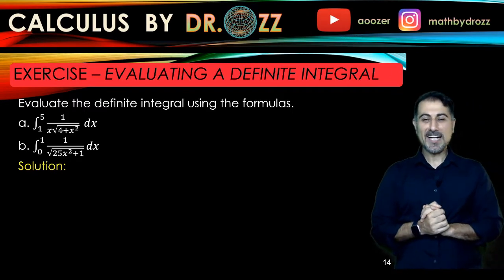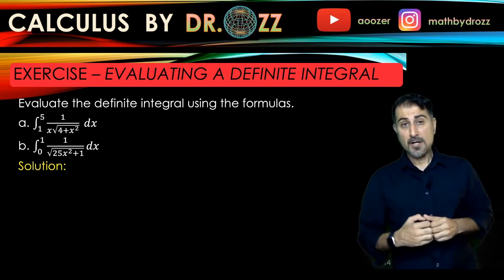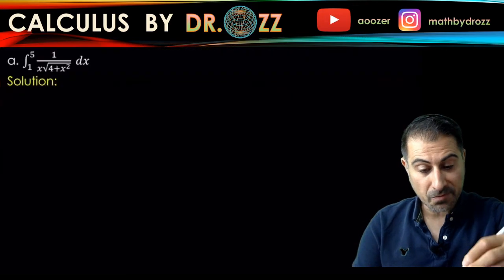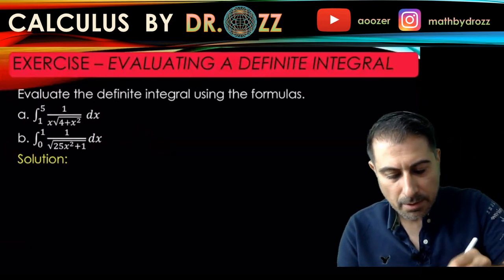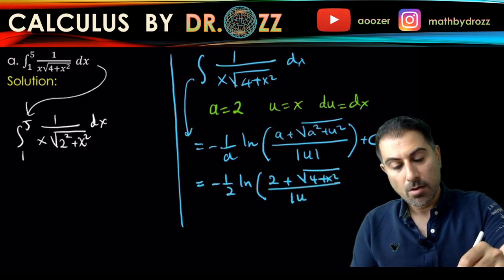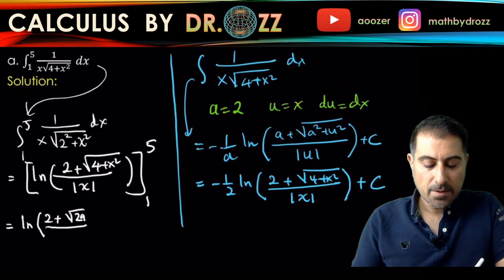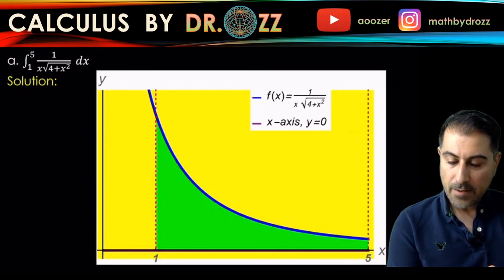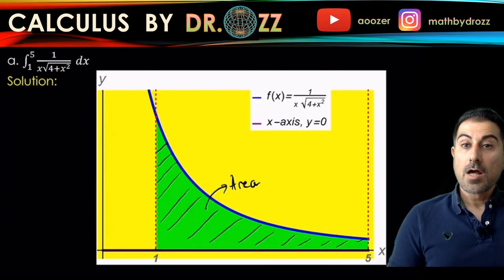How to Evaluate a Definite Integral of an Inverse Hyperbolic Function - Part a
How to Evaluate a Definite Integral of Inverse Hyperbolic Functions

5 9b 3a